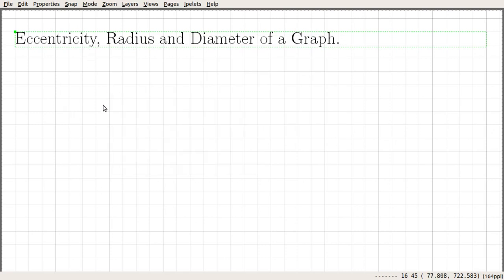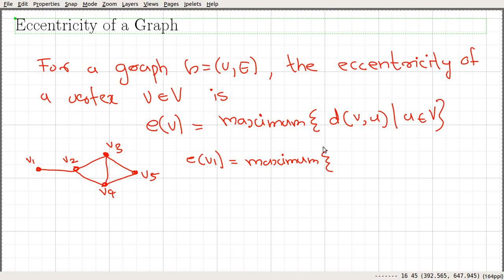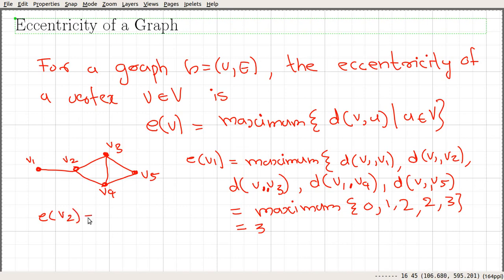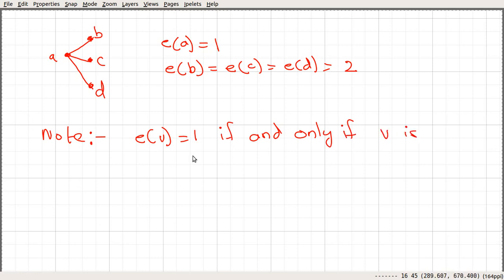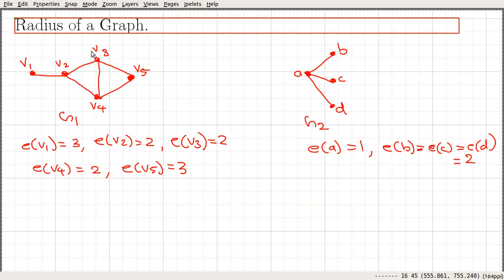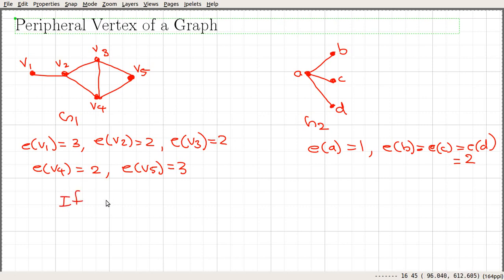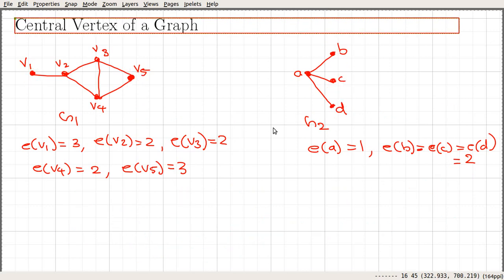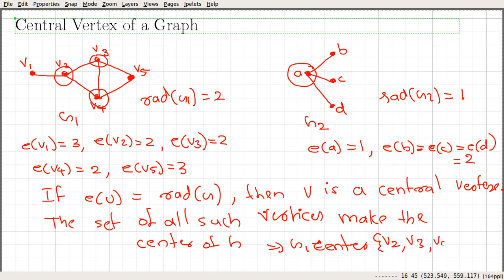Video 13: Eccentricity Radius and Diameter of a Graph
Eccentricity of a Graph, Radius of a graph  and Diameter of a Graph

Peripheral Vertices of a Graph, Central Vertices of a Graph